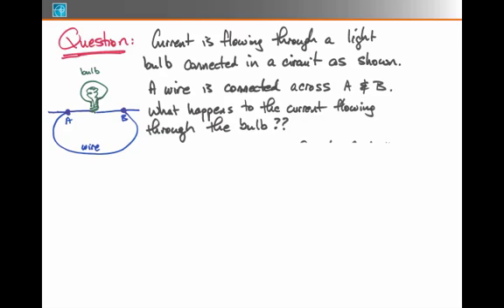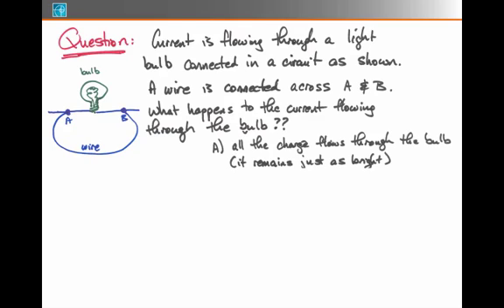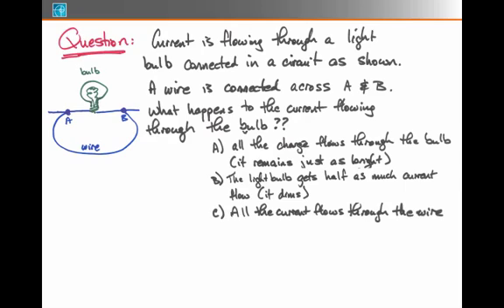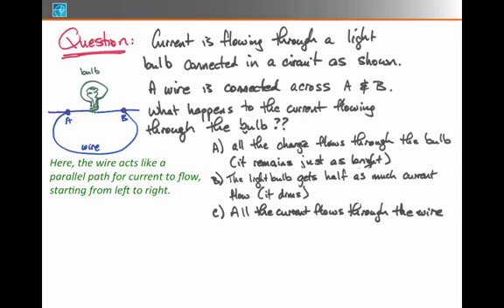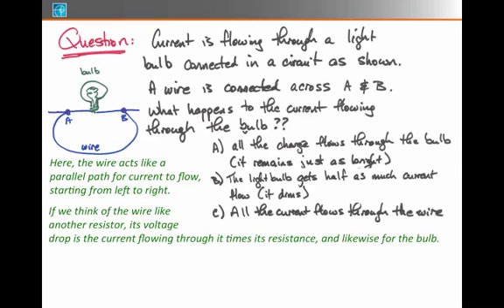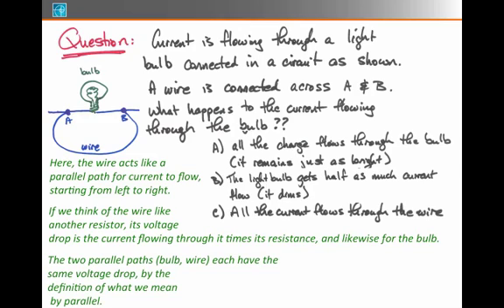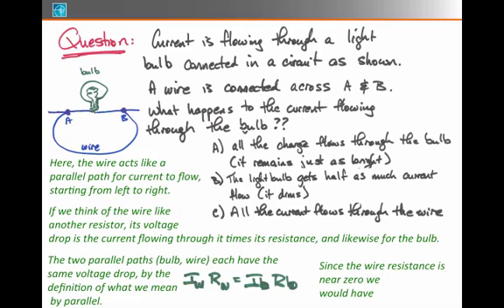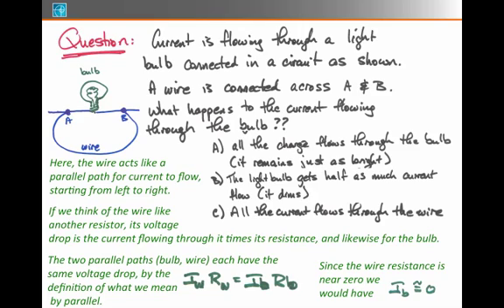09. Circuits - Path of Least Resistance